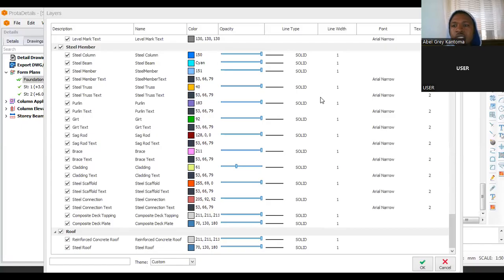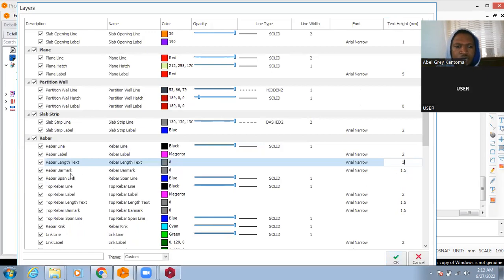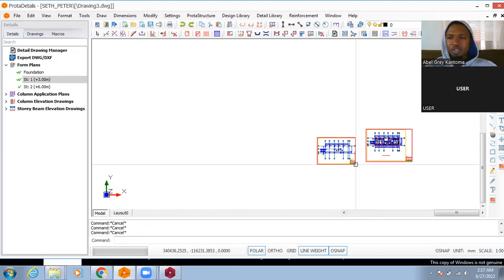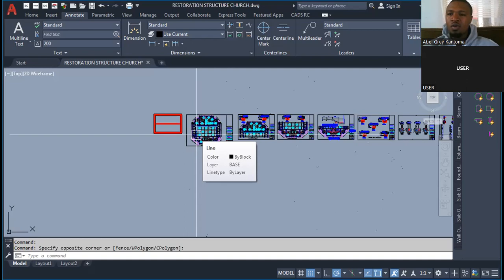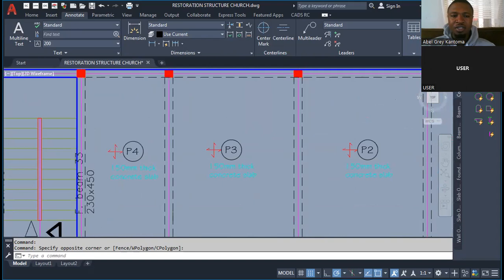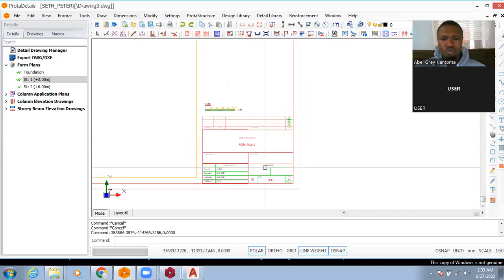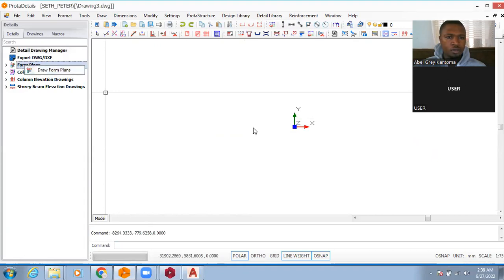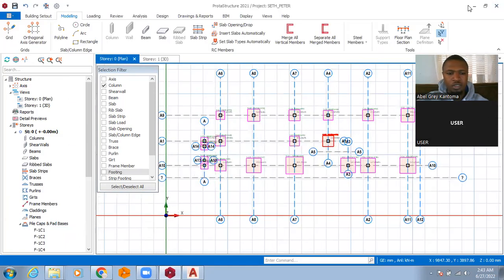protadetail 2021 detail drawings arrangements part2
Protadetail 2021 detail drawings arrangements webinar